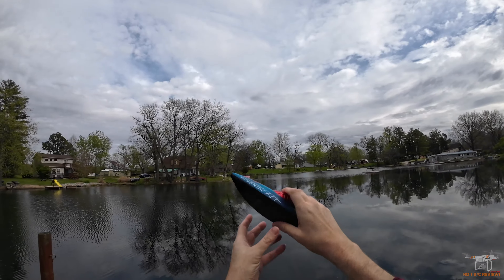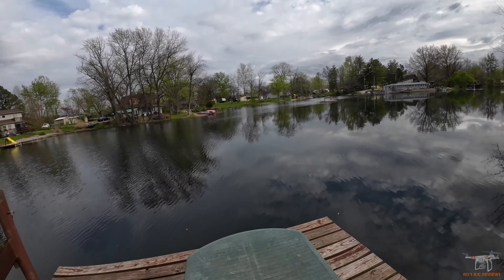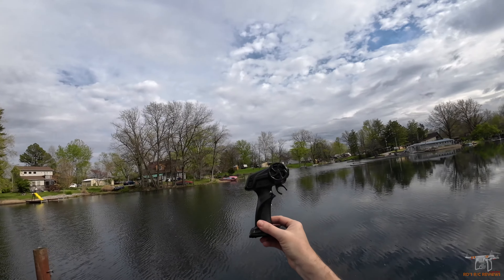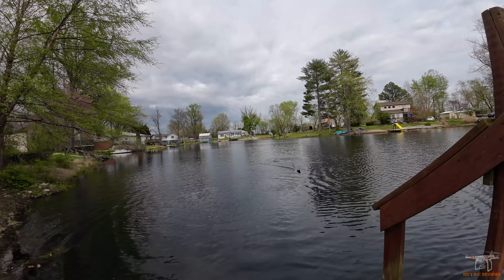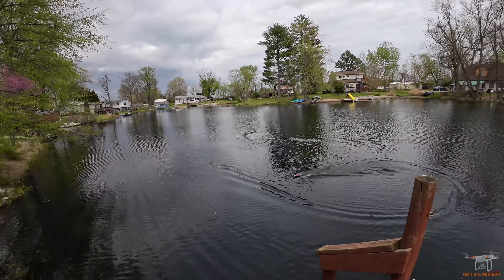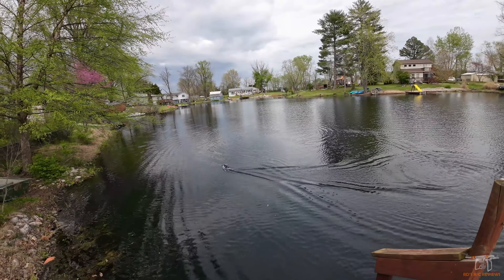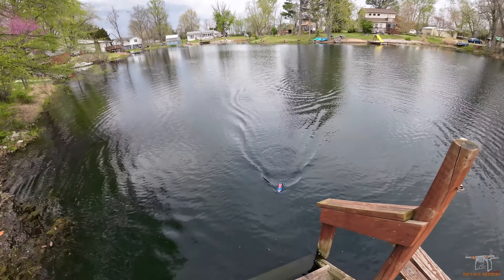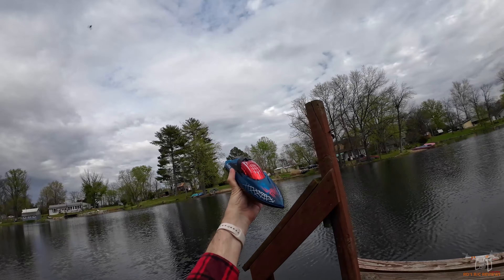DEERC DE819 "Water Spider" RC Boat Review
This is a fun little RC boat that would be perfect for someone that's just starting out in the RC world such as a kid. You can purchase the DE819 from Amazon.